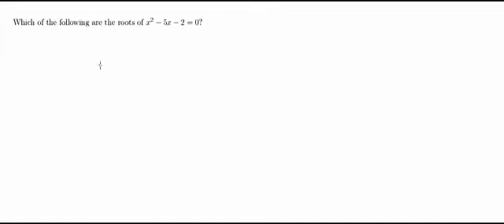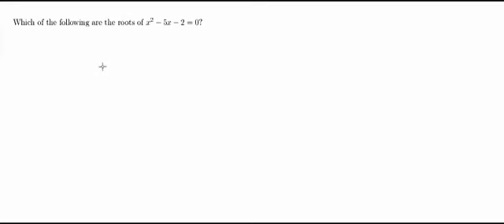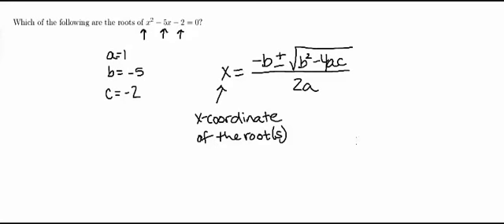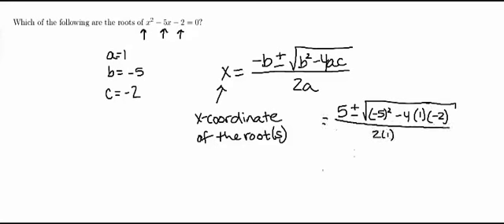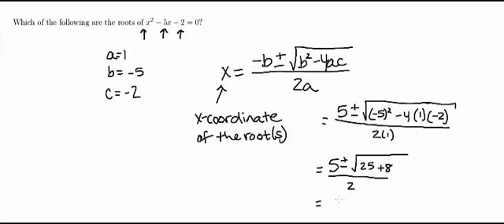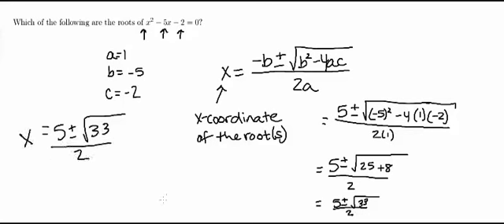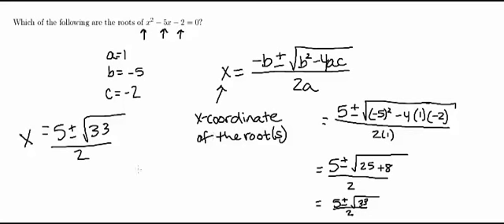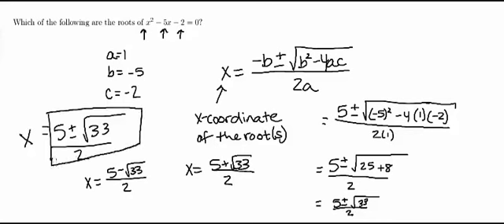MDTP Calculus Readiness Test: Solution to Question 17